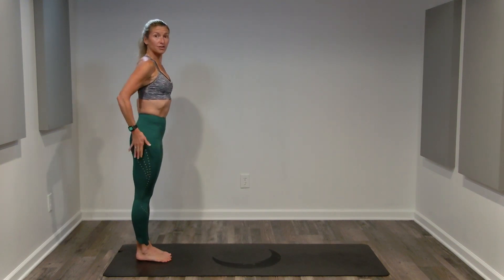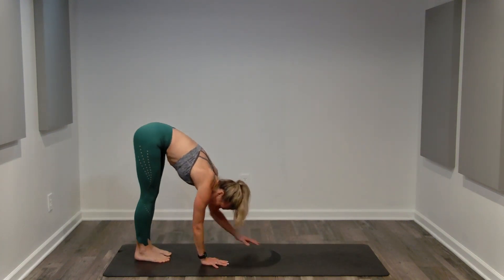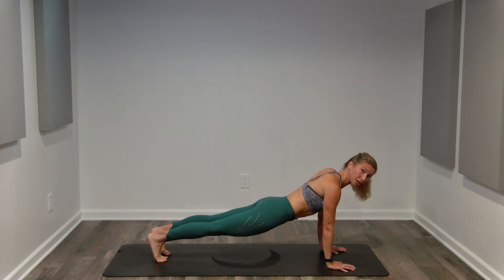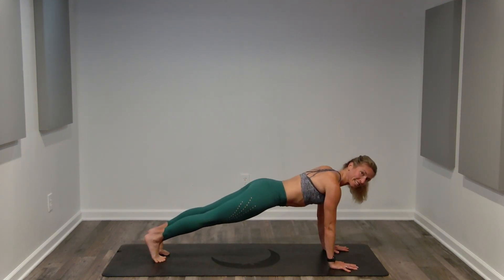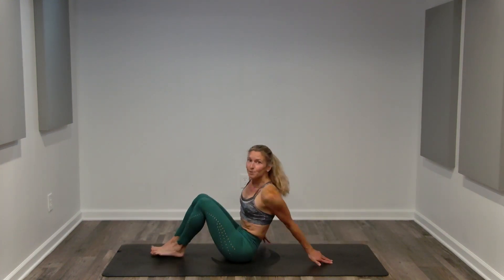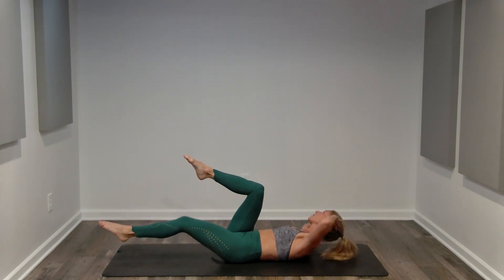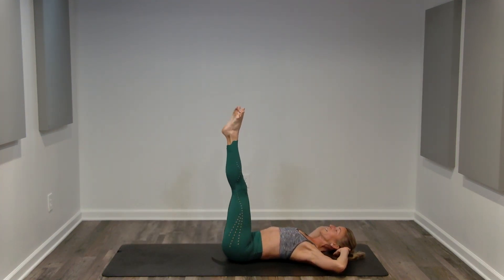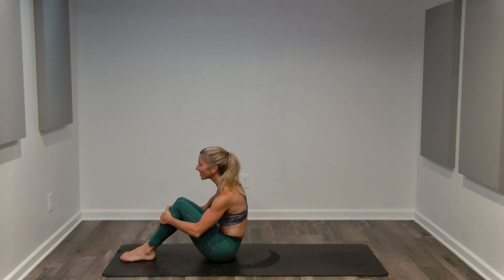Transform Your Core with This Quick 5-Minute Pilates Routine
Amazing Abs August is a 5 minute a day challenge to lengthen, strengthen, tone & condition your entire midsection.  Your workouts do not have to be extreme, but you DO need to be consistent.  Join me every day this month - for just five minutes a day - and YOU can have Amazing Abs!

Day 26
(one minute each)
Inchworm
Plank to Down Dog, optional Reach
Spinal Balance, Other Side
Bicycles
Single Leg Stretch